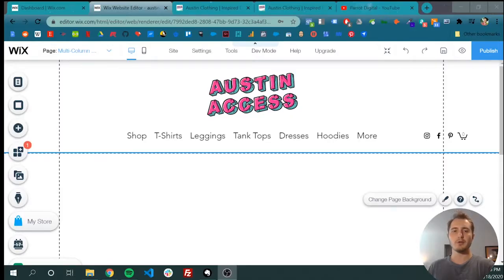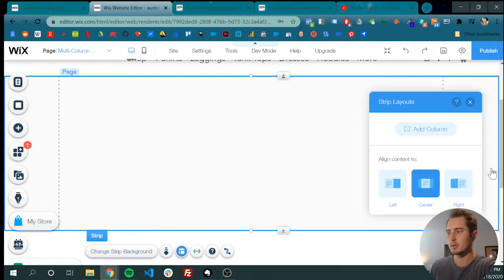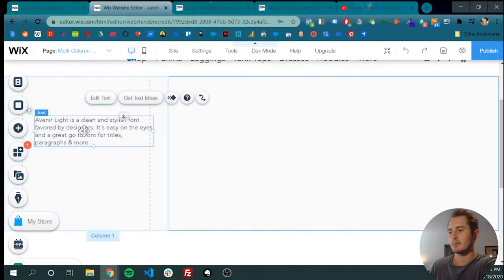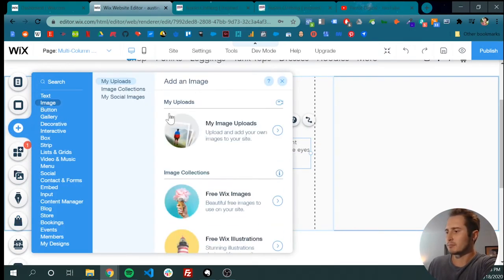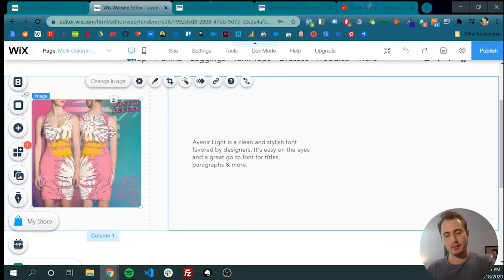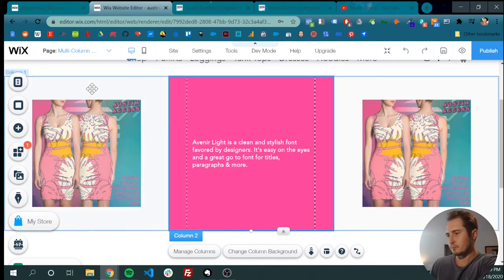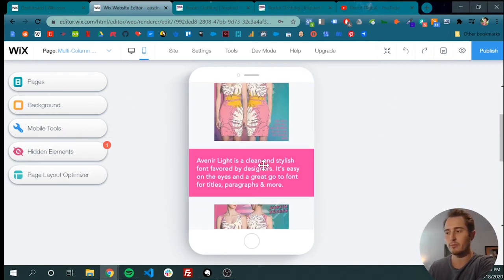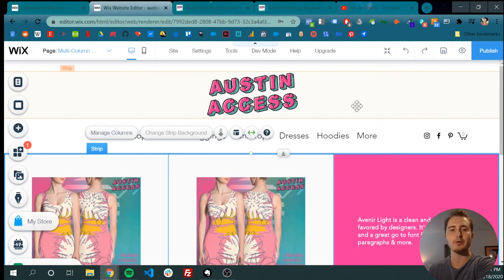How to Build Multi-Column Layouts in Wix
Multi-column layouts are useful in Wix web design because they are made to be responsive on all screen sizes. You can also use more of the screen real estate without exceeding the limits of Wix's front-end designer. Watch this video to see how to build multi-column layouts in Wix the easy way.

🖌️Etsy Store

Ready for more clients than you can handle? Master client acquisition in just an hour with How to Get Your First Client, a book I just published: 📕

If you still need help get in touch with us at parrotdm.com.